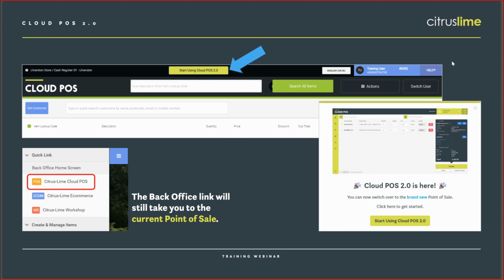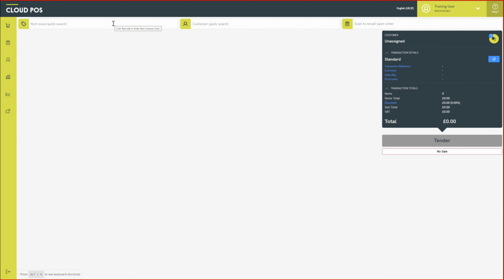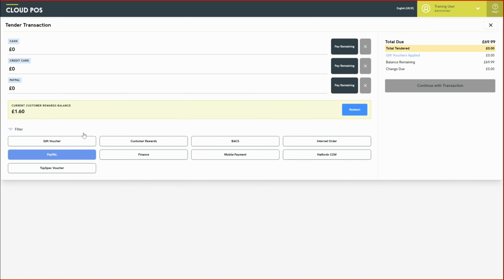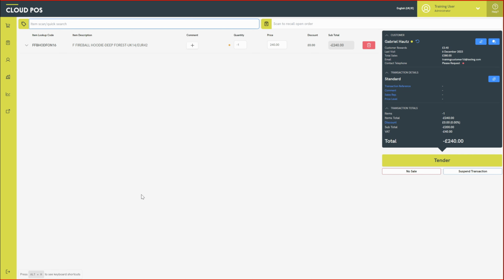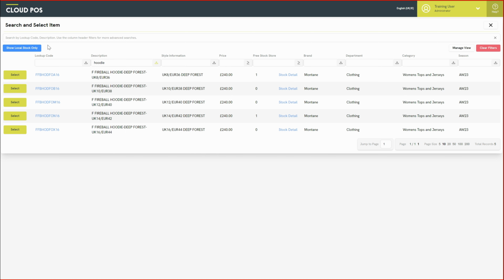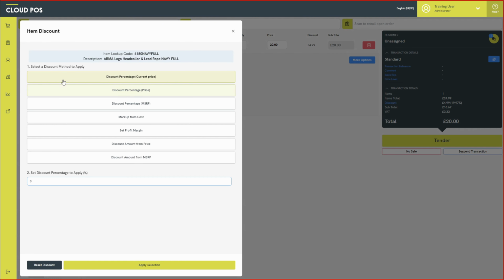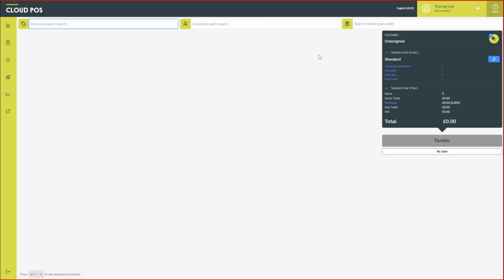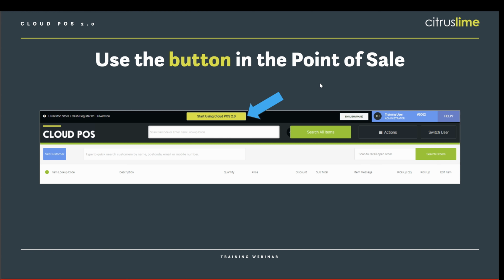Cloud POS 2.0 Training Webinar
This training webinar takes a detailed look at Cloud POS 2.0. We cover all the main Point of Sale functionality - including sales, refunds, exchanges, setting customers and creating and recalling orders - before locating some other popular Cloud POS features, such as gift vouchers and account payments.